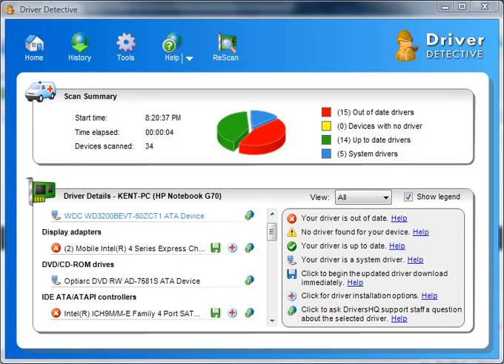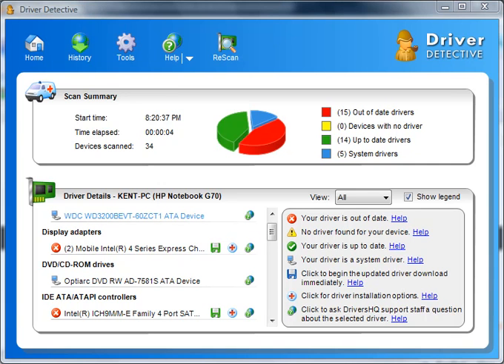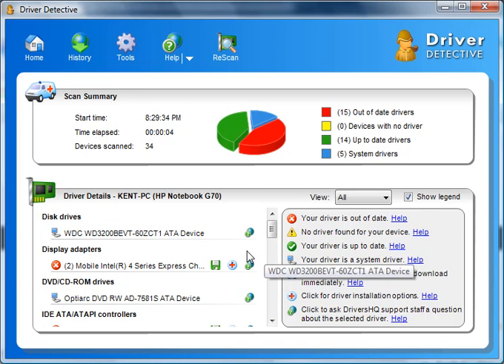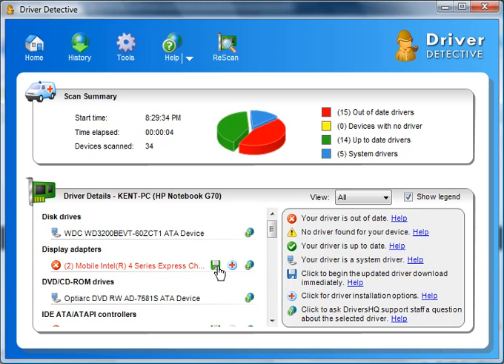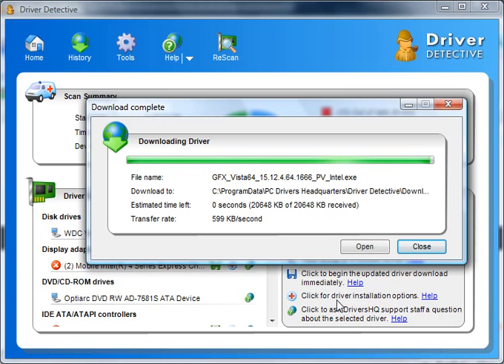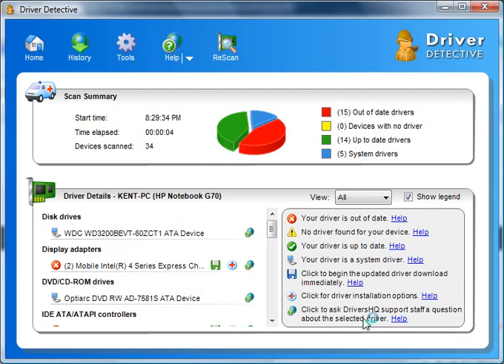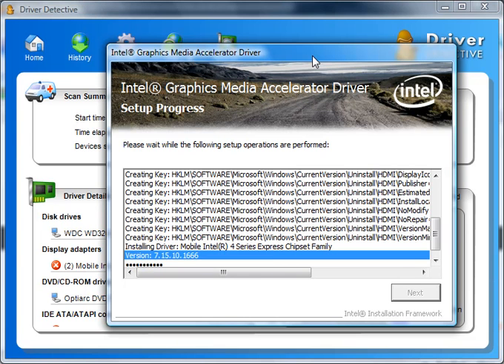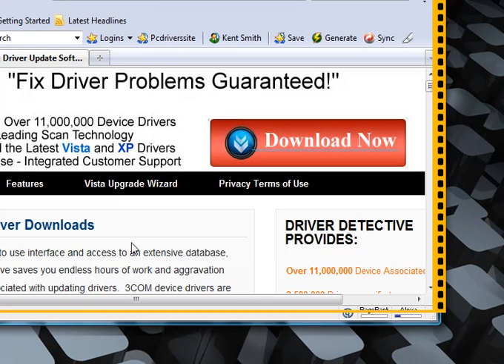Intel Video Driver Adapter Installation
Intel Video Driver Adapter download and installation on a HP G70 laptop. to scan, locate, download and install this driver.